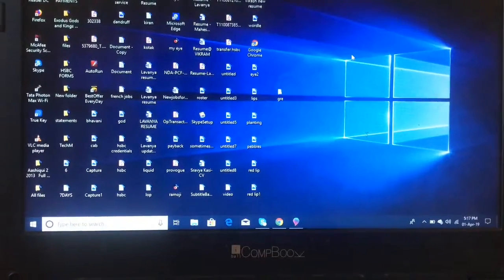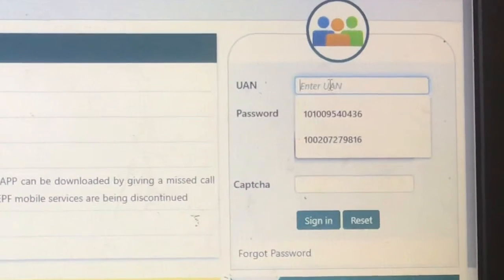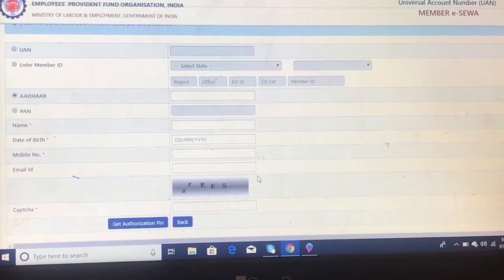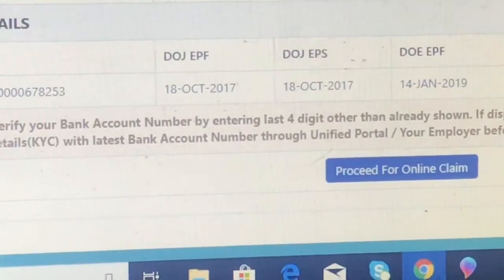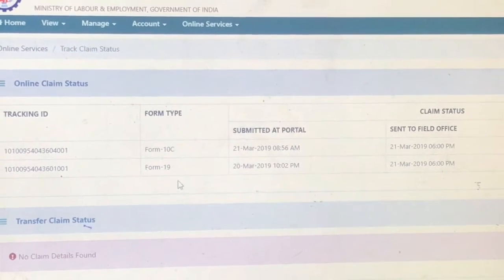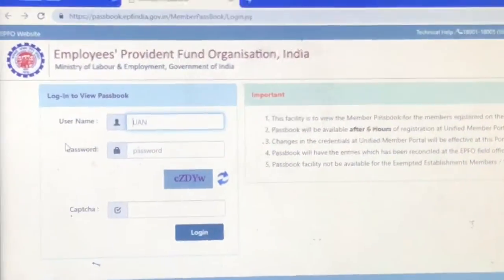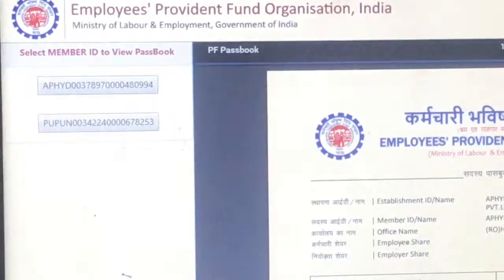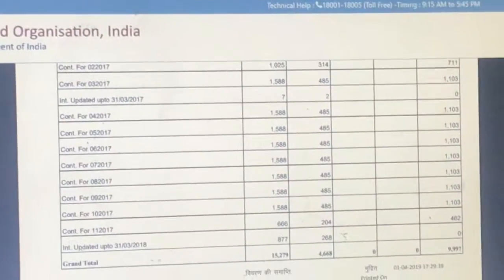PF withdrawal | India PF claim | provident fund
Hi guys,

This video is unique in my channel as I want to share always something and easy and better that I know it learnt, I came up with clear information about filing PF online .please watch the video full for all the information.

Yours loving,
Lavanya